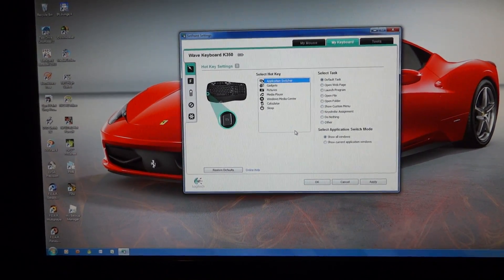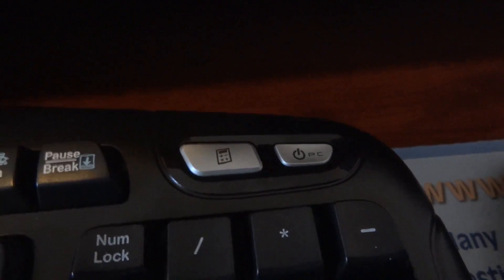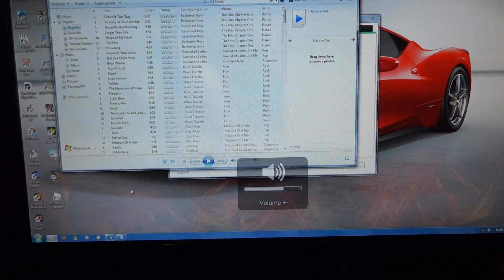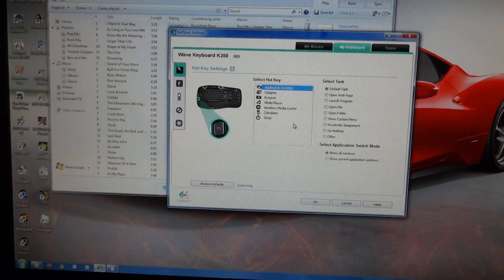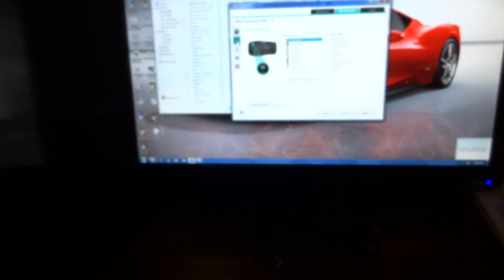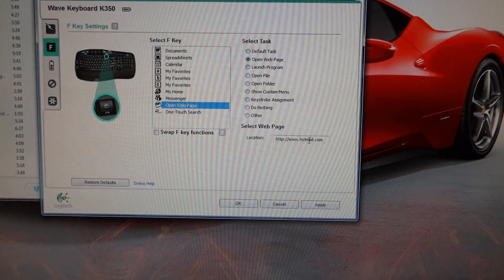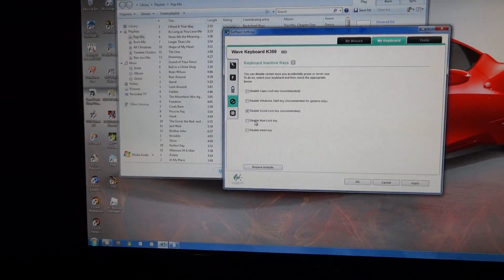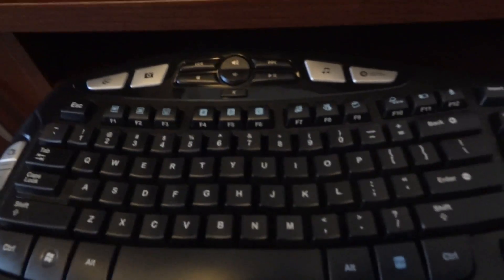Logitech MK550 Wireless Wave Review--HD 2 of 2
Review of the Logitech MK550 wireless mouse and keyboard.